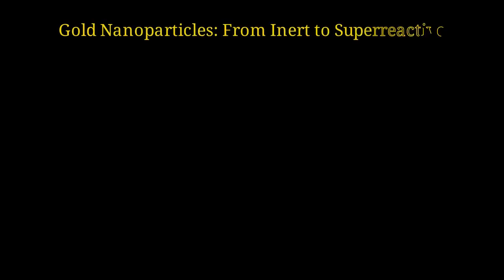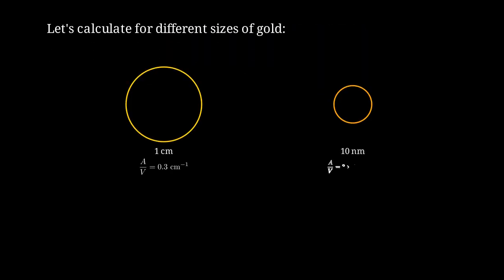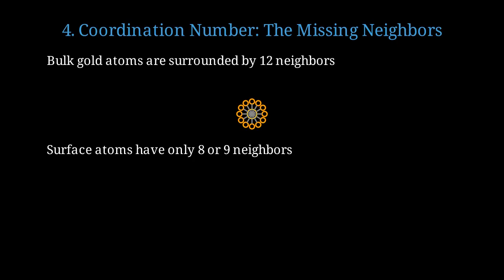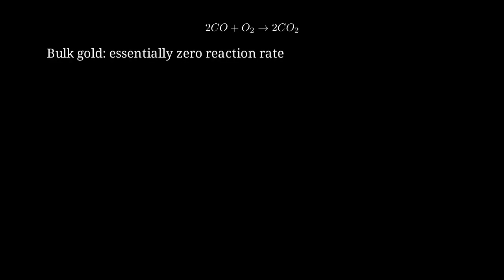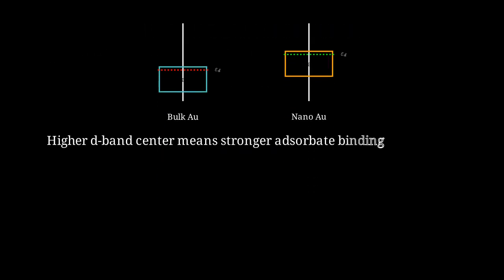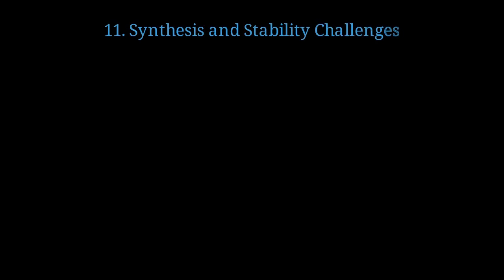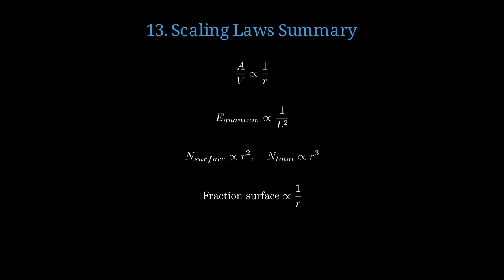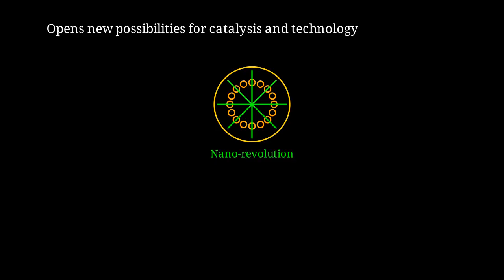How to Explain Gold Nanoparticle Super-Reactivity: From Bulk Gold to Catalytic Activity in 10nm C...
Gold nanoparticles have unique properties that distinguish them from their bulk counterparts, leading to enhanced reactivity and catalytic activity. This phenomenon can be attributed to their increased surface area-to-volume ratio and quantum effects that become significant at the nanoscale. As a result, gold nanoparticles exhibit extraordinary catalytic properties.

In this video, you'll learn:
- The difference between bulk gold and gold nanoparticles in terms of reactivity and catalytic activity
- The role of the surface area-to-volume ratio in determining the reactivity of gold nanoparticles
- How quantum effects contribute to the enhanced catalytic activity of gold nanoparticles

Perfect for students studying Chemistry and Materials Science, particularly those preparing for exams like the GRE, MCAT, or graduate-level coursework in these fields.